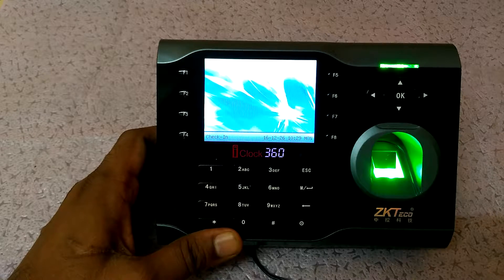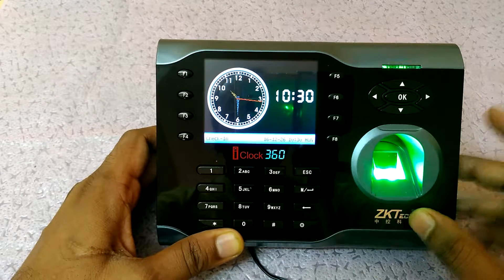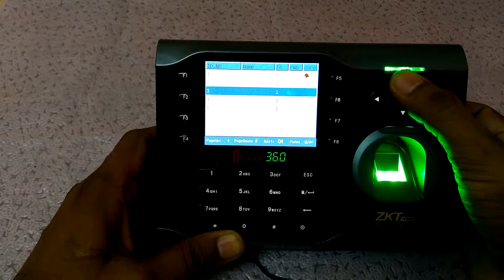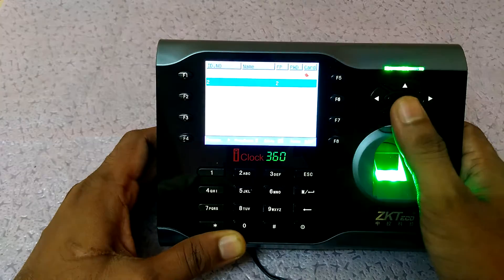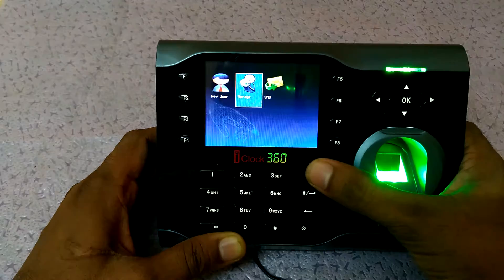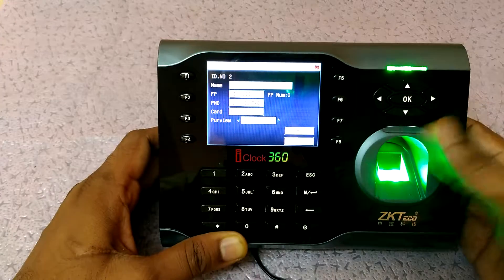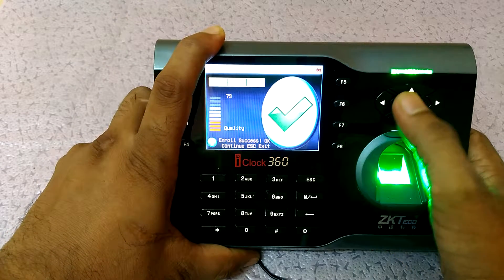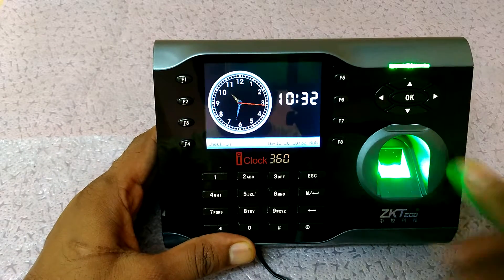How To Replace Fingerprint In Zkteco Devices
Check Time Software Provide you 30 Different Report about Employee Time Attendance.